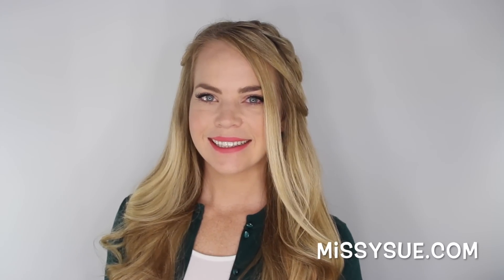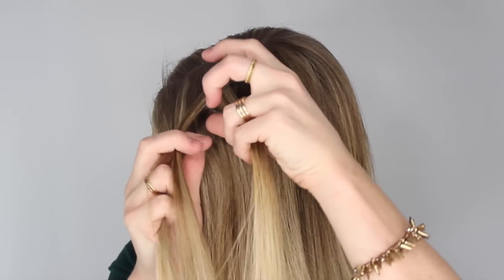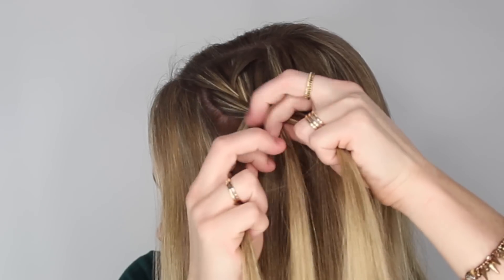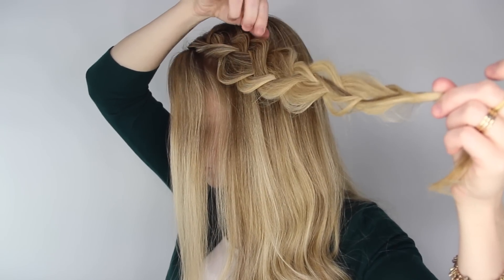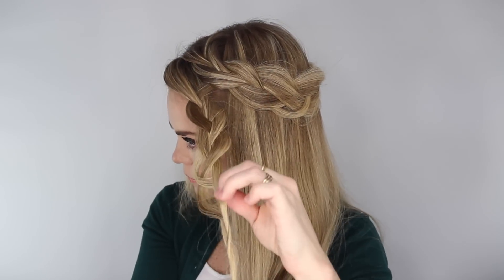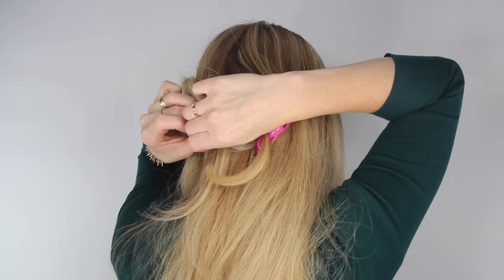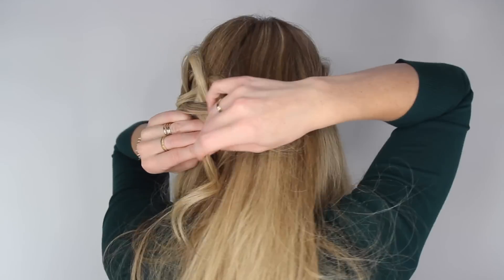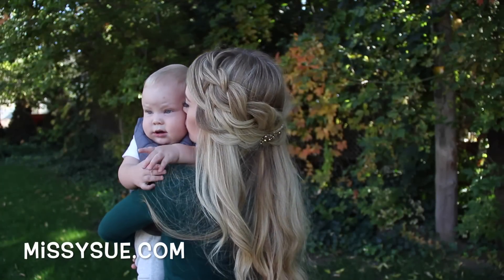Half Up Double Braids | Missy Sue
to see more photos of this style!
This hairstyle is so easy to replicate I think you will love trying it out for your next party. With the holidays coming up, I have already got my thinking cap on for some great party hairstyles. This one features three braids that are quick and easy and look great with some pretty curls. Add your favorite hair clip and a festive sweater to top off the look!

Use the code LUXYMISSYSUE for extra savings!